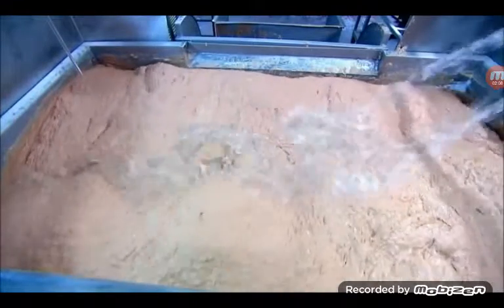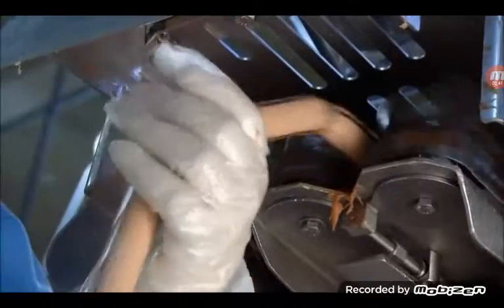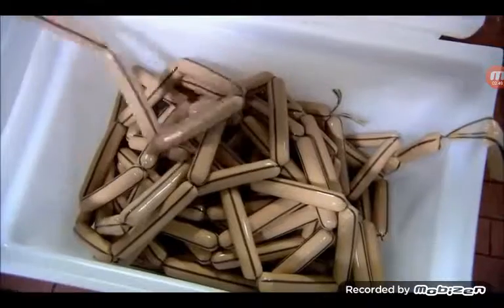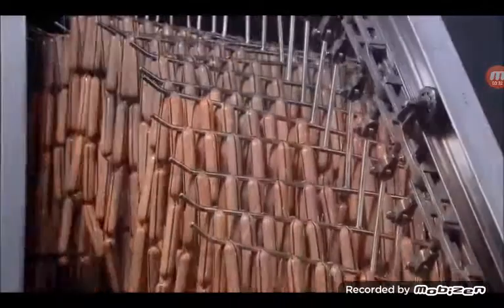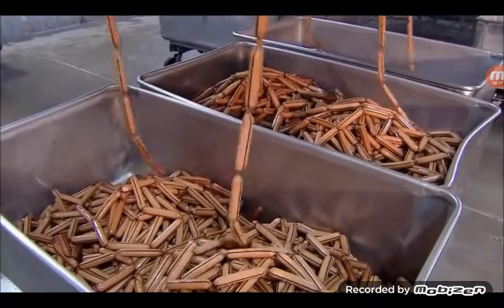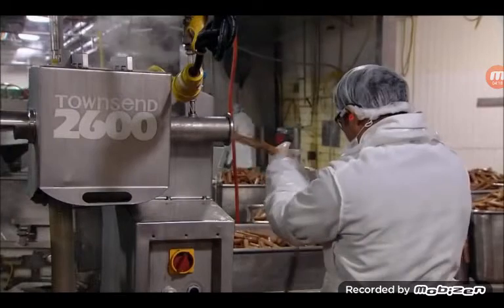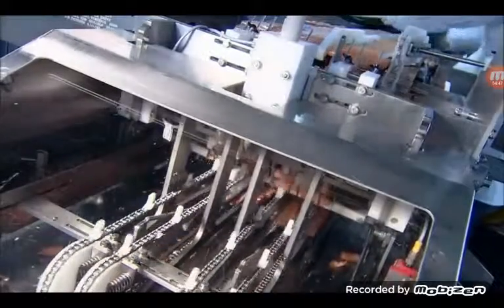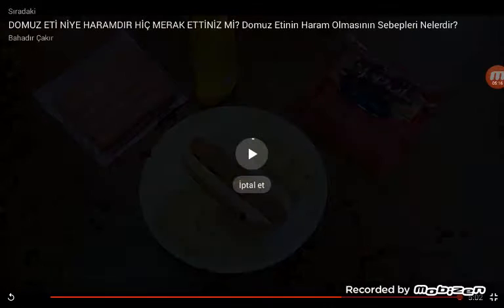Sosis nasıl yapılır?